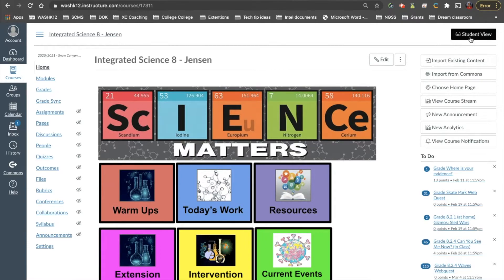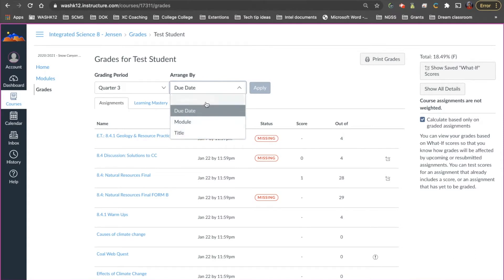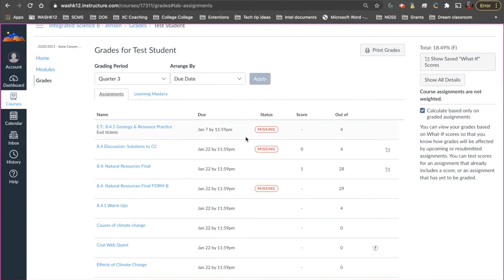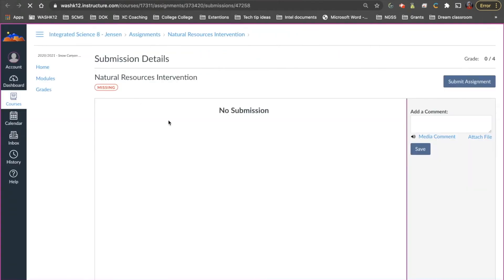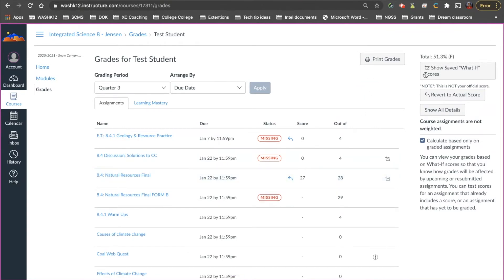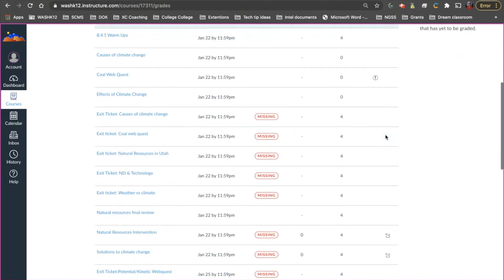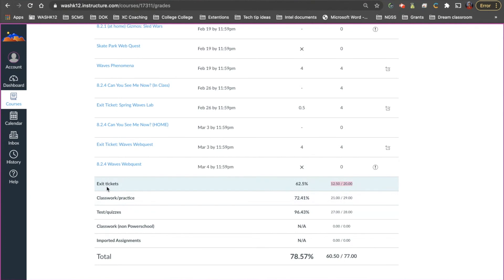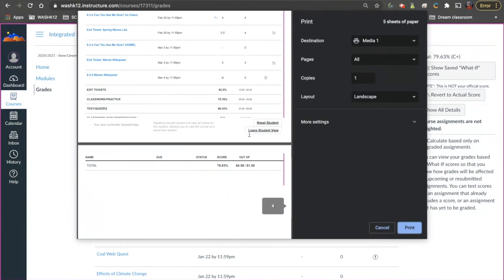Simple Student Navigation System - Canvas LMS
There are a hundred different ways to access content in Canvas. This is the system that I have students use when they are making up work, searching for assignments, checking grades, etc. It's easy and effective.